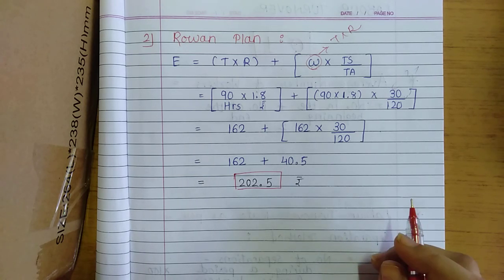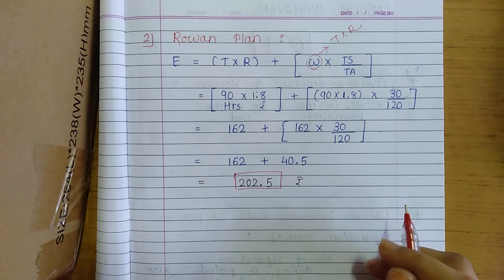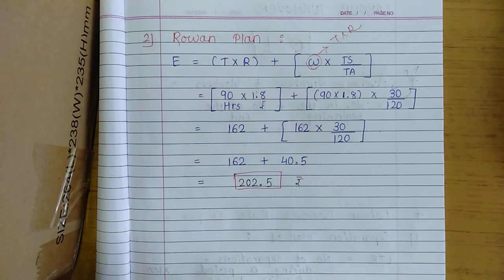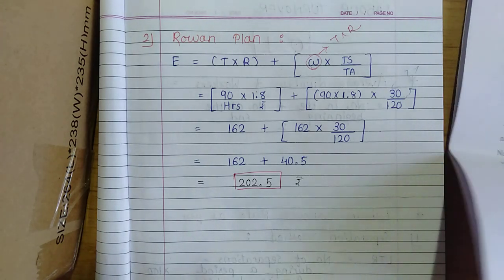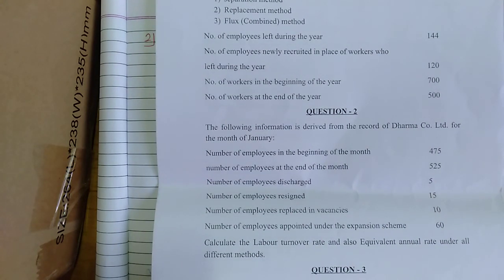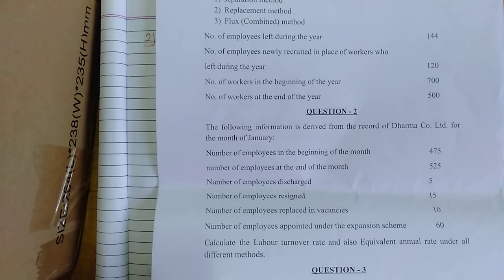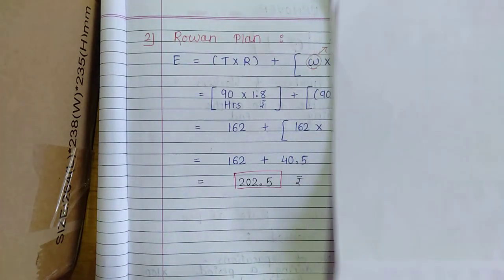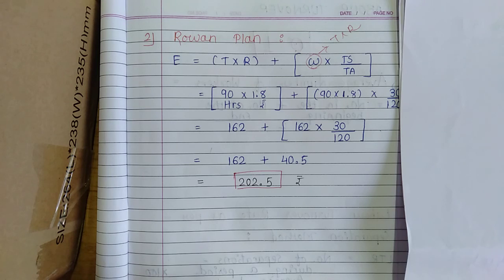B.COM SEM - 3 COST ACCOUNT UNIT - 3 PART - 8A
B.COM SEM - 3 COST ACCOUNTING
UNIT - 3 LABOUR COST
PRACTICAL EXAMPLES OF WAGE SYSTEM